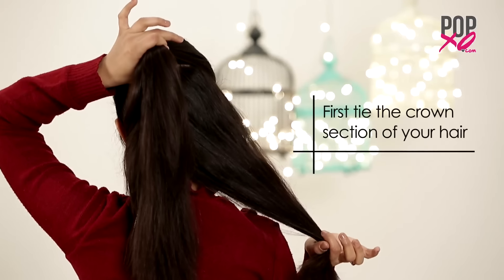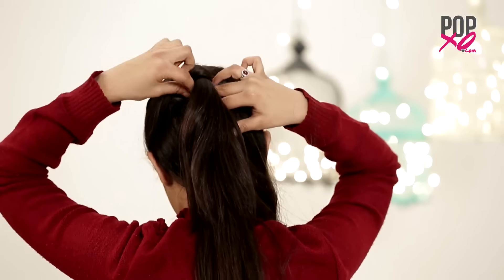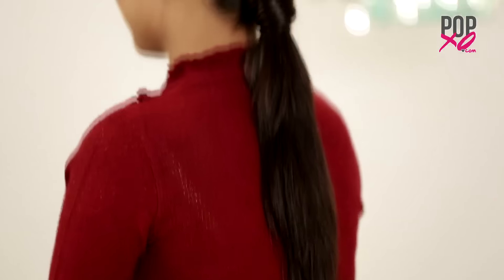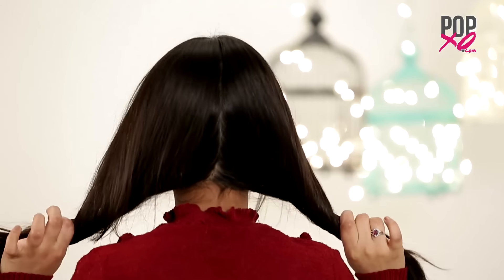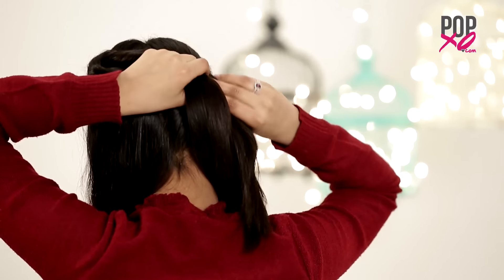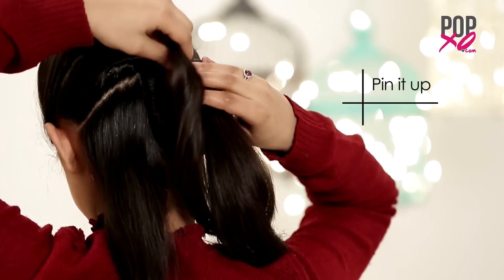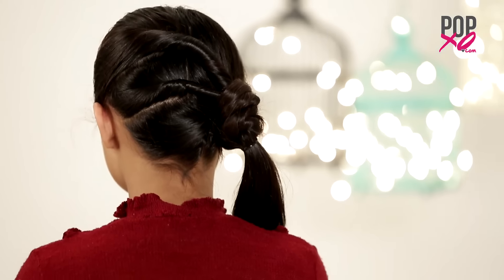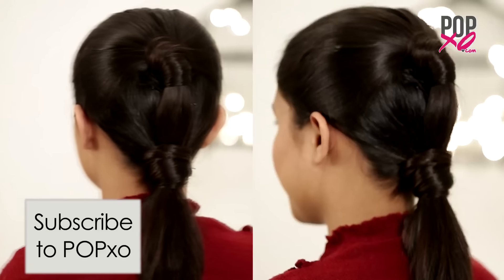How To Make A Super Cute Ponytail - POPxo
These easy ponytail hairstyles will make getting ready in the morning SO much easier. You can wear these ponytails for any occasion!

The new POPxo app is here! A place where girls can talk about ANYTHING. (No guys allowed!) ;)